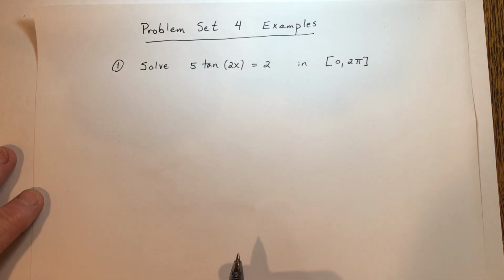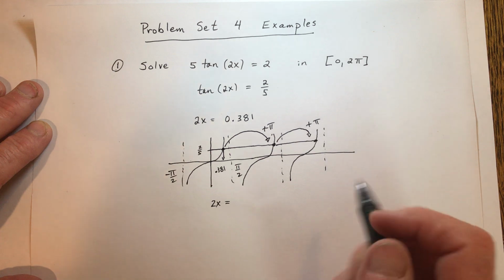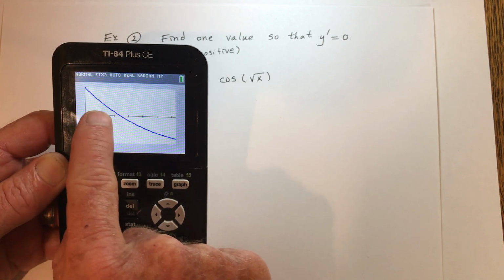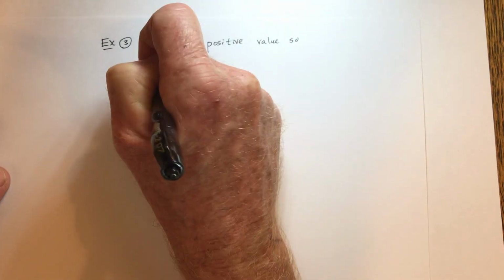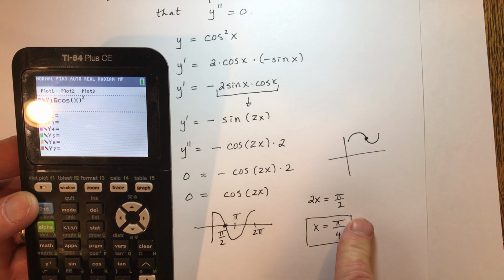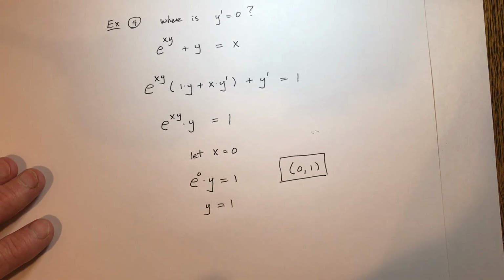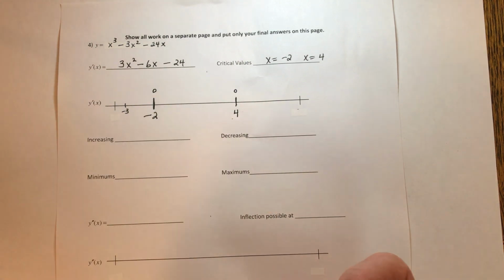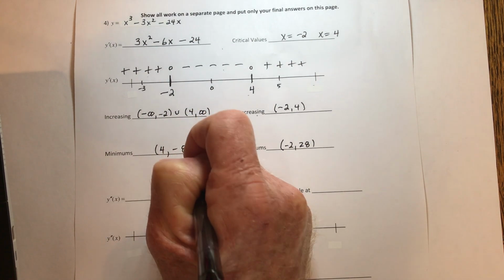Problem Set 4 Examples